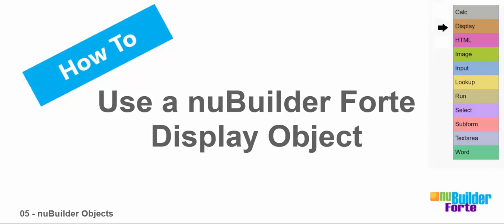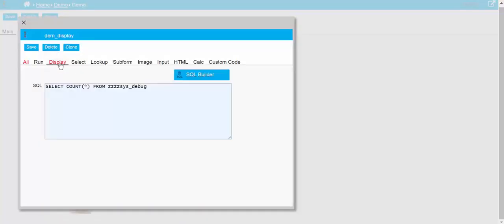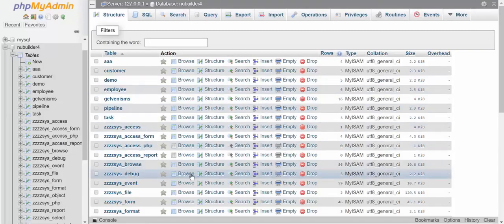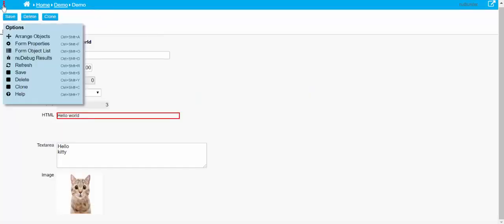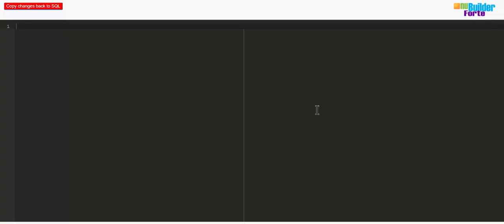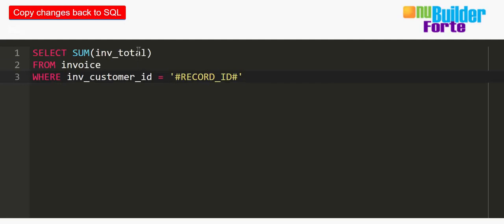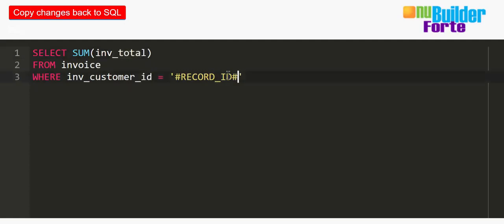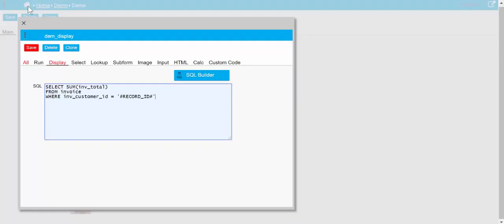05 objects display